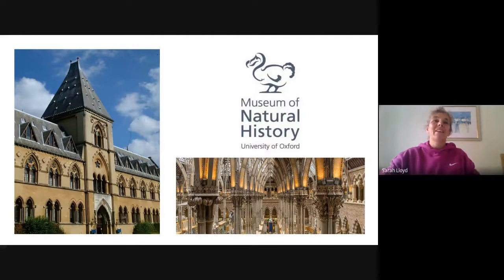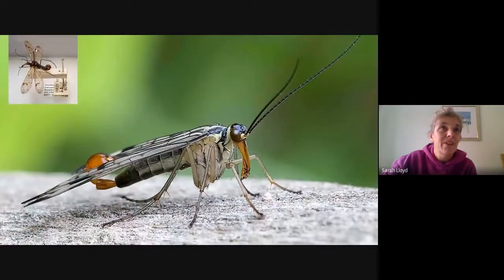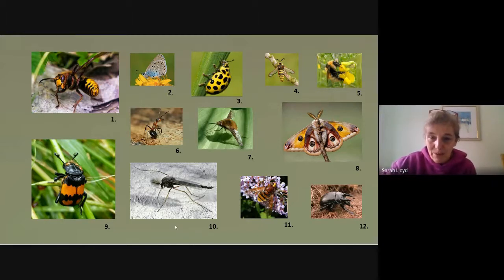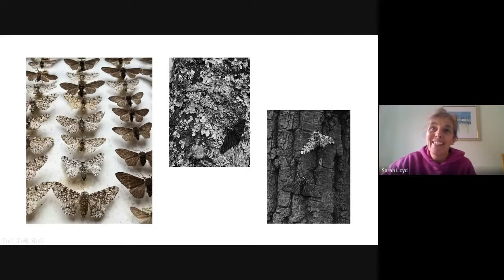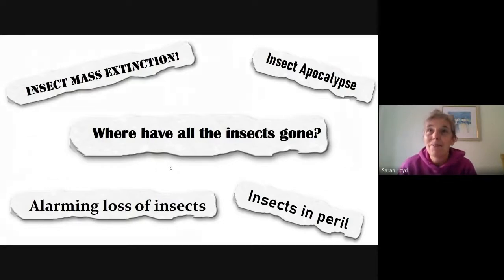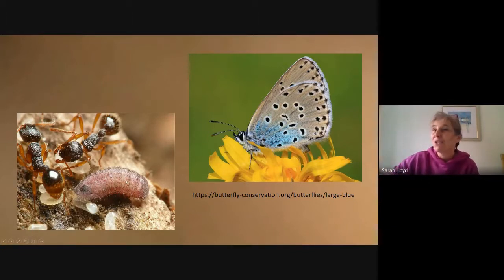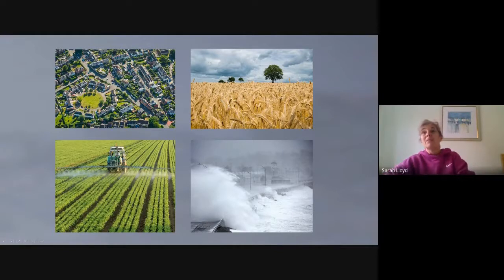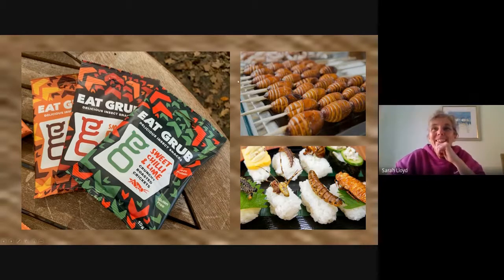Natural History Museum Oxford's "Grub!" workshop for Cheney 2050 Event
Sarah Lloyd delivered a workshop about whether Cheney should be the first UK school to include insects in its canteen. The workshop was delivered as part of the Rumble Museum's "Cheney 2050" virtual event on 24th March, 2021.